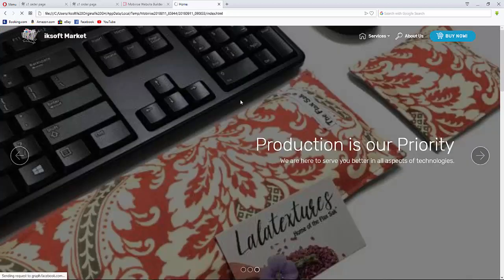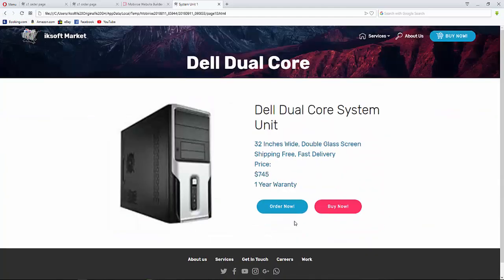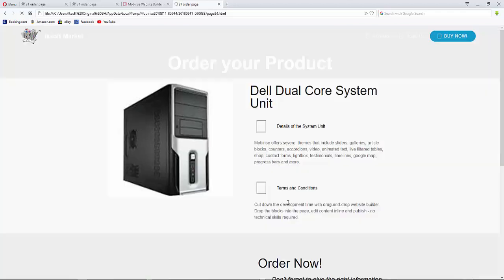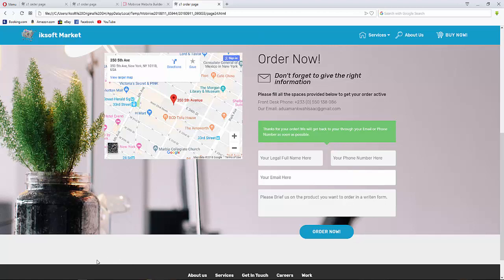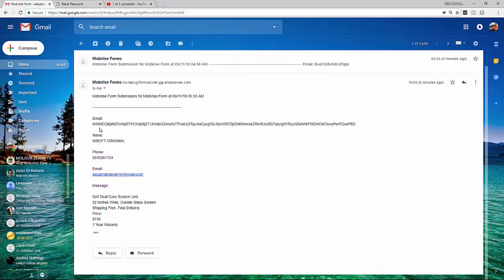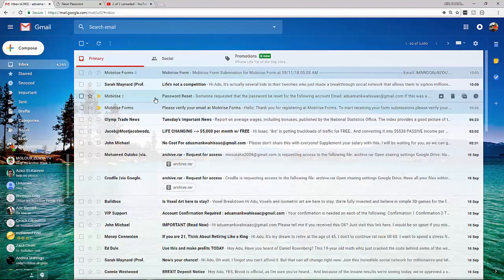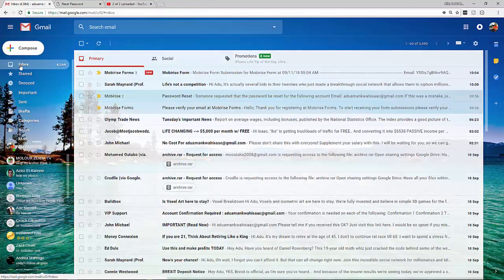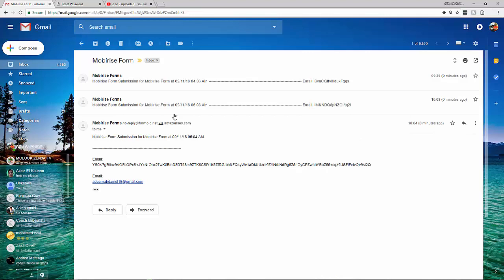How to create an E-commerce Website in Mobirise (Part 6)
This video will show you how to basically begin to build your own E-Commerce Website using Mobirise Software Offline...